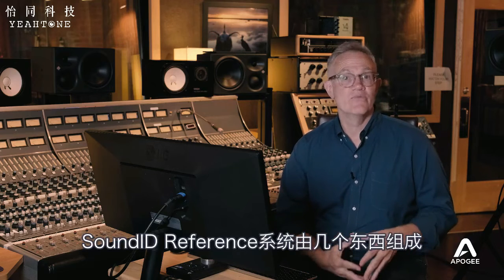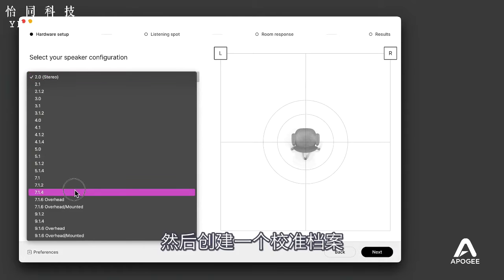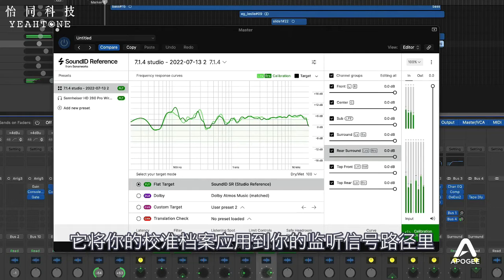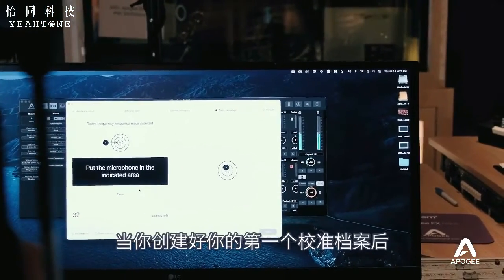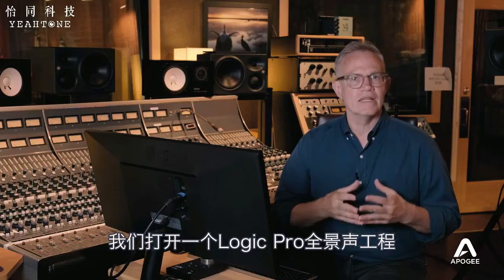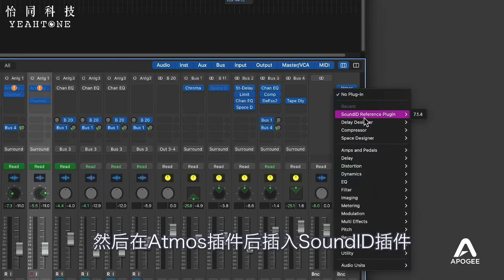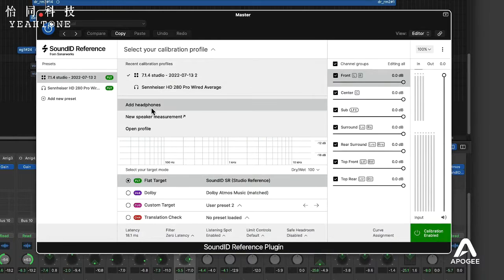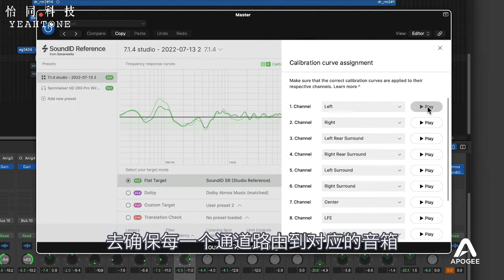Apogee Symphony IO MKII全景声设置 03：搭配SoundID Reference校准系统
官方教程--Apogee 产品专家Roger手把手带您进行Apogee Symphony IO MKII全景声设置，本片因讲解详细所以时间有点长，我们将分为三部为您讲解。
1.对监听工作流的设置与梳理
2.怎样在Logic中设置Dolby Atoms
3.如何搭配SoundID Reference校准系统